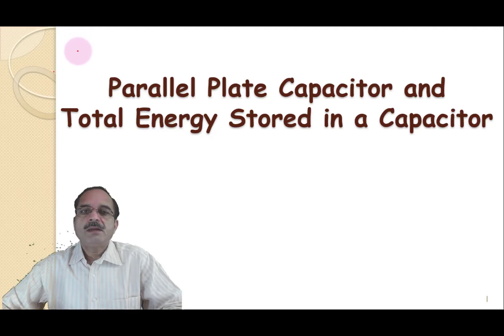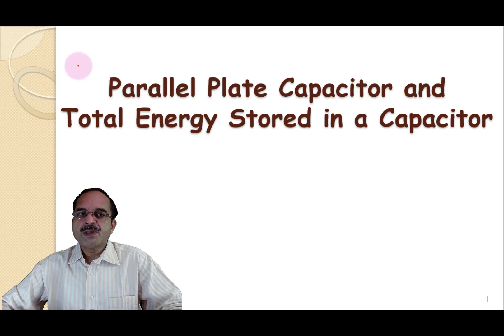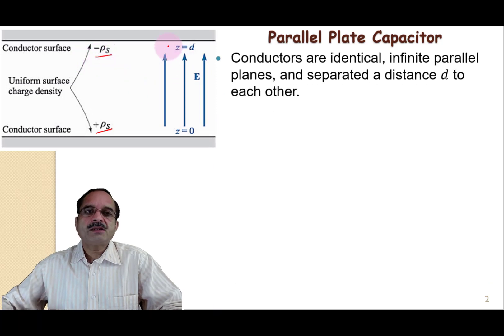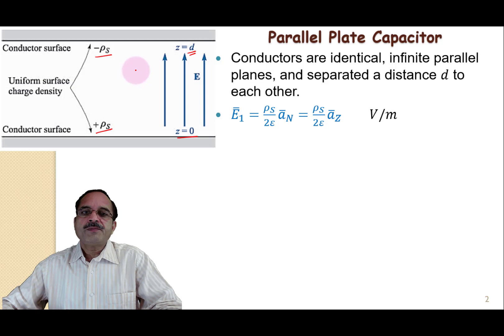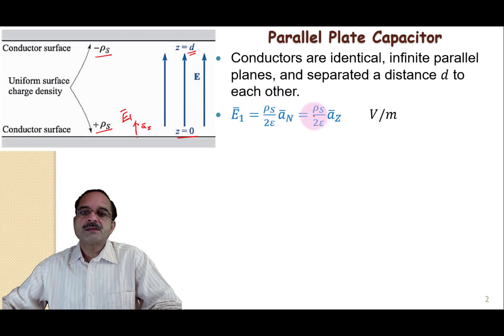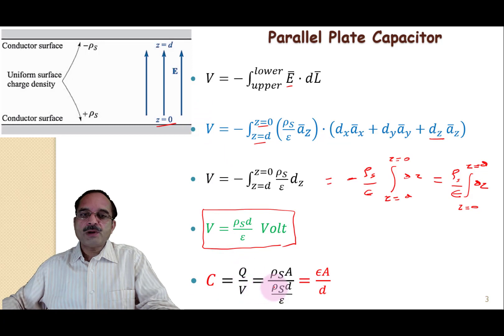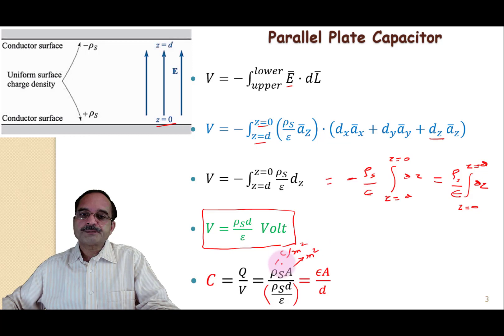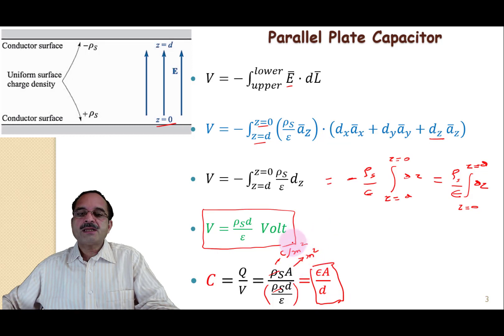2.5.2 Parallel Plate Capacitor and Energy Stored in Capacitor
Parallel plate capacitor and determination of its capacitance from the knowledge of its geometry have been discussed.
Equations for Energy stored in capacitor have been explained.

2.5.1 Concept of Capacitance and Capacitors in Series and Parallel